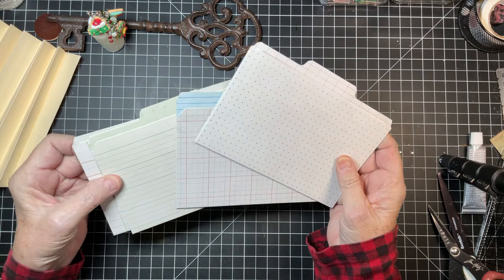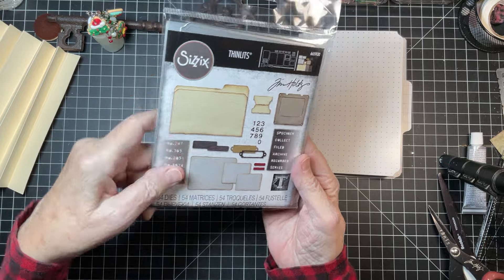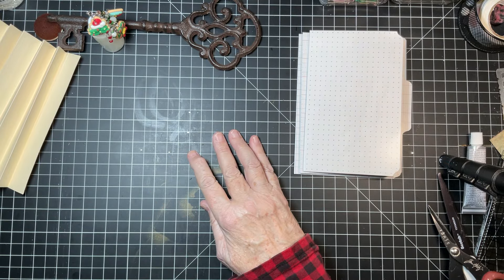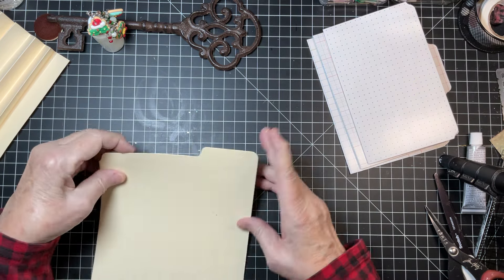Monday Challenge Week 6 File Folder Journal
Welcome to a new week and another fun Challenge. We are creating a requested File Folder journal. Let’s go!

Amazon Favorite Products:
Velcro Dots
Christmas Tree Wood Craft Shape
Christmas Wood Craft Bell
The closest I could get to JAR Tags
Lay A Way Envelopes
Seed Envelopes
Tim Holtz Sanding Disks

B6000 Jewelry Glue

Tim Holtz Hardware Heads

Tim Holtz Mini Stencil Chips

Tim Holtz Idea-Ology Paper Dolls Poses, Photo booth (2024), Optic Frames, Camera Storage Pocket, May 24 Release, Bundle of 4 Items

Sizzix Thinlits Die - Perspective Moth by Tim Holtz, 665434

Bundle Idea-Ology - Tim Holtz - Sticker Book Postmarked th94387 and Collage Strips Large th94367 - - May 2024 Release

Tim Holtz Idea-Ology Layers Photo Studio, Layer Frames Montage Camera Storage Pocket, May 24 Release, Bundle of 3 Items

Tim Holtz - Advantus Idea-Ology Chipboard Quote Chips 48/Pkg-Labels Art Craft, Multi

12 Pcs 1 Ounce Needle Tip Glue Bottle 30ml Plastic Dropper Bottles for Small Gluing Projects, Paper Quilling DIY Craft, Acrylic Painting, White Lid